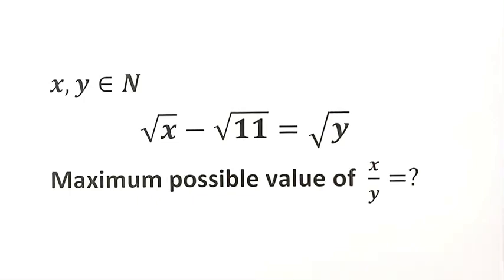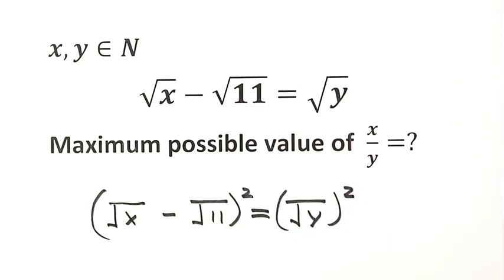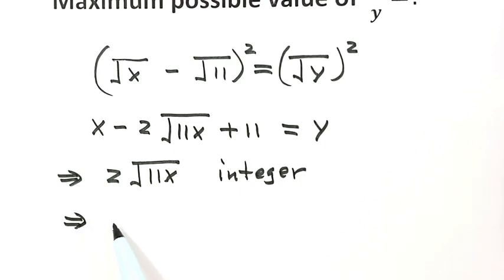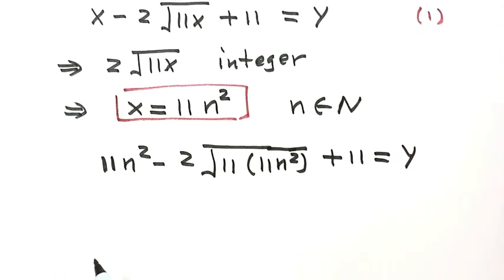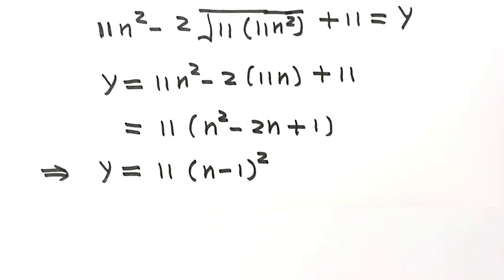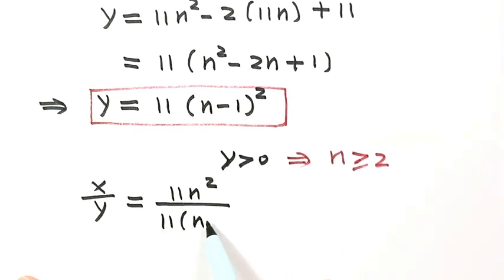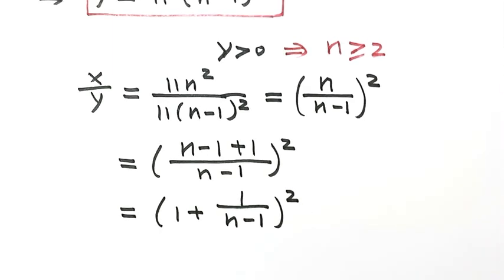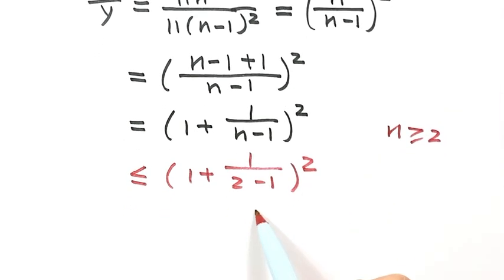Solving Radical Equation | UK Math Challlenge | Algebra Problem | UKMT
How to solve this equation to get maximum of x/y? This algebra video will show you the techniques and tricks to solve this radical equation quickly and easily. For a challenging equation, watch